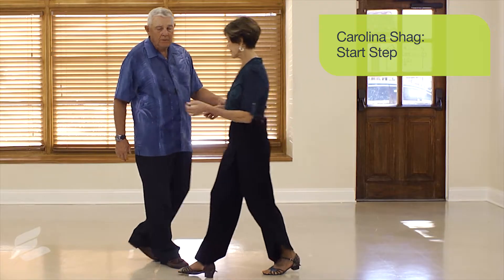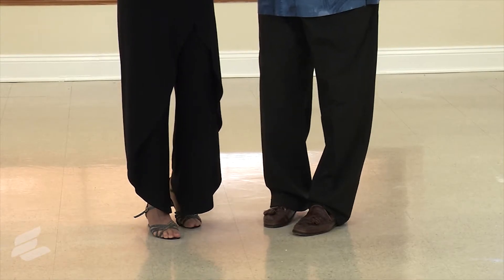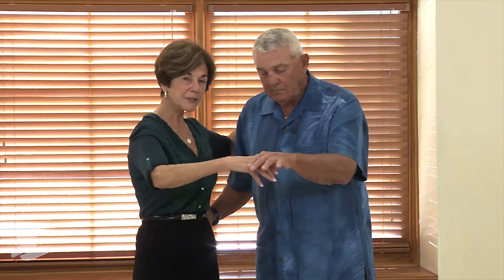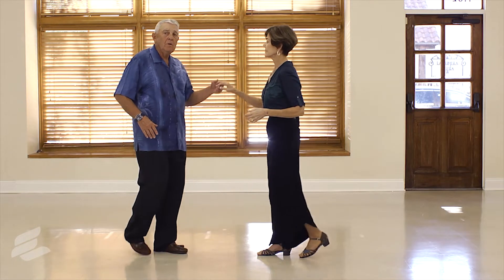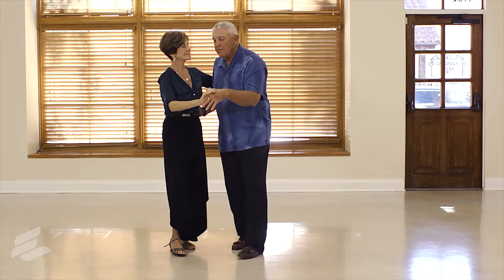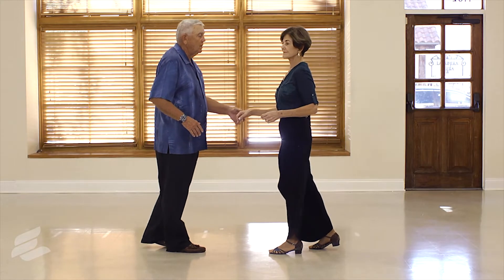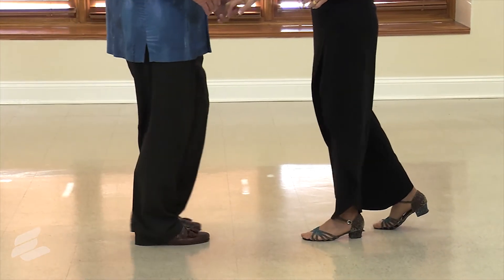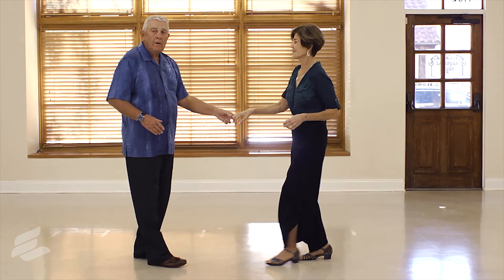Dancing: Carolina Shag - 4. Start Step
In this video, The Walkers, Nikki and Dave, show start step basics of a dance called The Carolina Shag.

Dave says that the start step is a great way to start the Carolina Shag. It’s a little different than the basic step, but not by a lot. The Walkers then demonstrate the start step. Dave says that there are three different positions ladies can start in: closed, open, and in a trail. The start step begins in the closed position. The music begins and they demonstrate the moves. Dave closes by saying if you want to be a nice, smooth dancer, practice the start step with the Carolina Shag. See Part 5